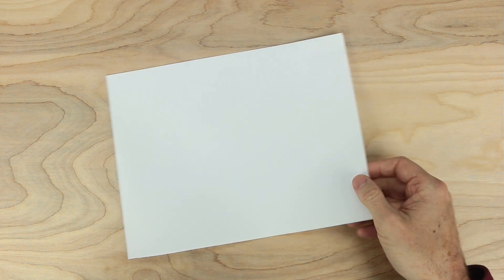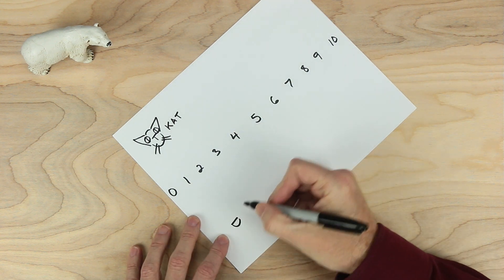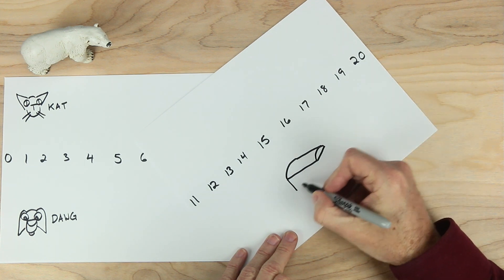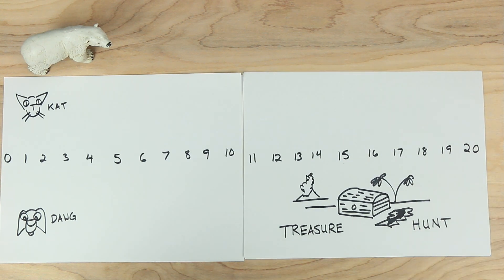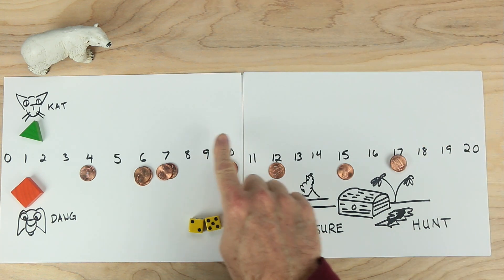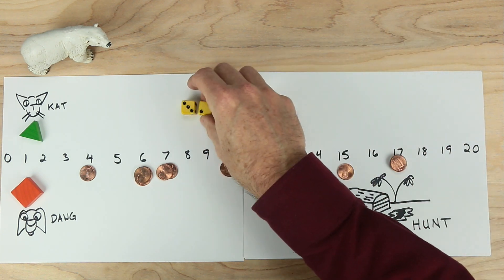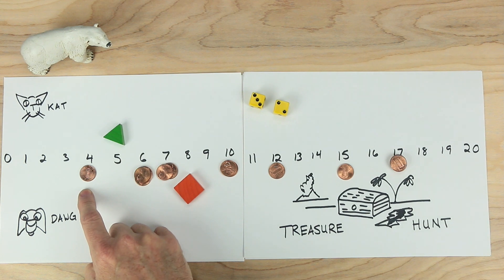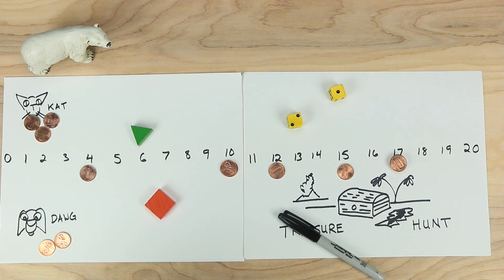Math Game Treasure Hunt-Build a Game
Treasure Hunt-    a great counting game- addition and subtraction-   share with kids, parents, teachers-   enjoy!  Find more great games like Treasure Hunt at Johnnie's Math Page.